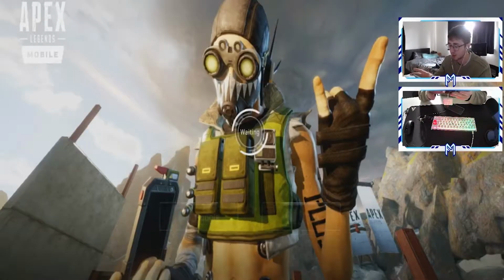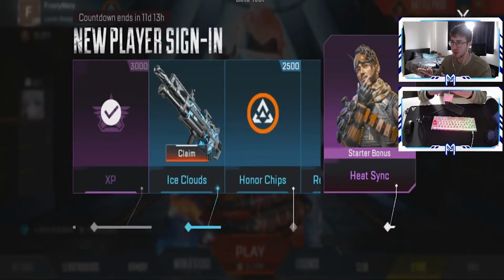The Spitfire is Unstoppable in Apex Legends Mobile! Best Gun the in game?Apex Legends Mobile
The Spitfire is Unstoppable in Apex Legends Mobile! Is it the Best Gun in the game? In this Apex Legends Mobile video, I show you guys a few clips of past games using the Spitfire LMG. It really helps out.